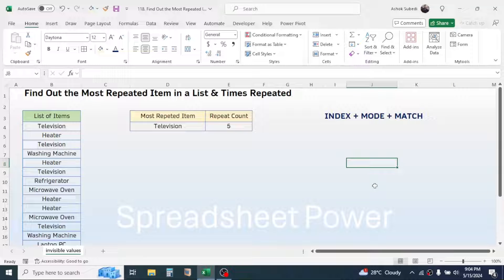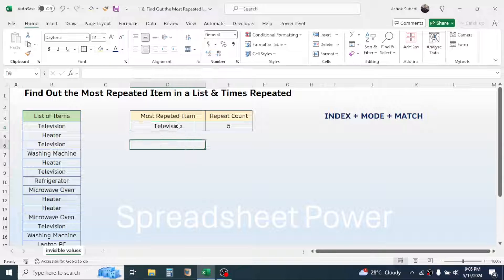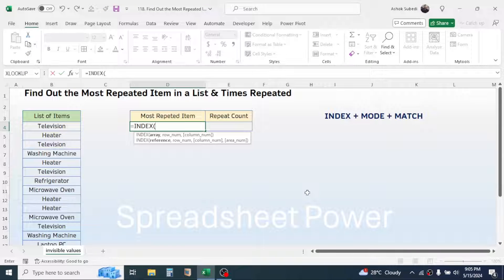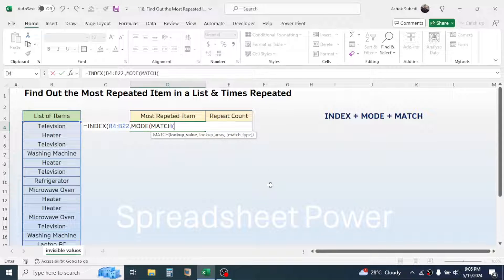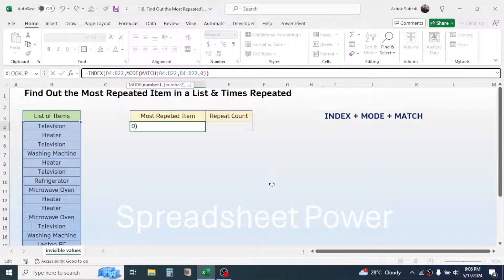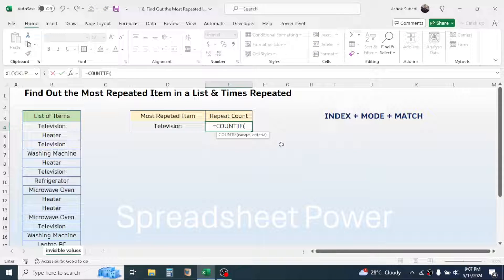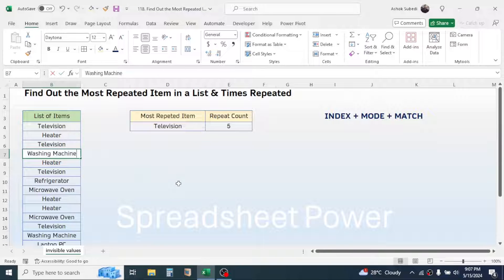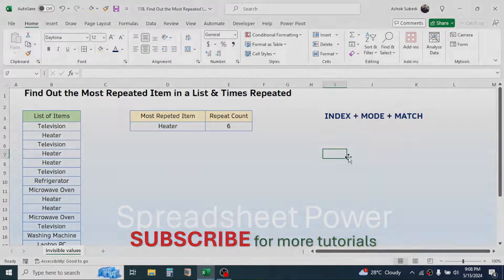How to Find Most Repeated Item in a List in Excel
Learn how to find out the most repeated item in a list in Excel. Also learn how to calculate how many times it has repeated.